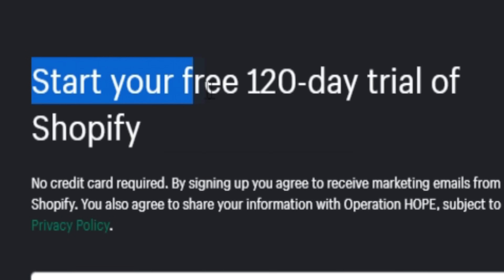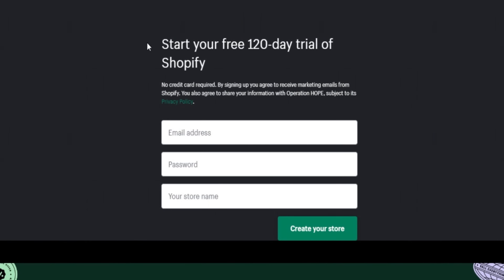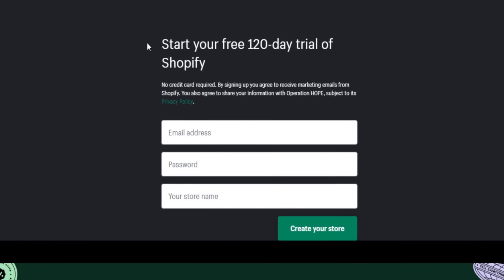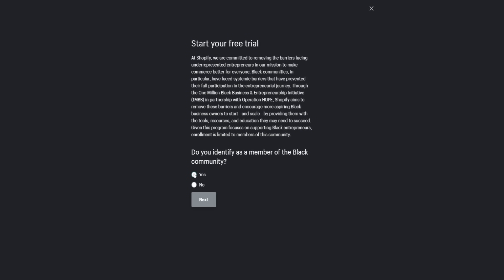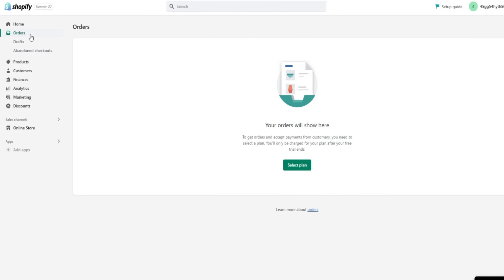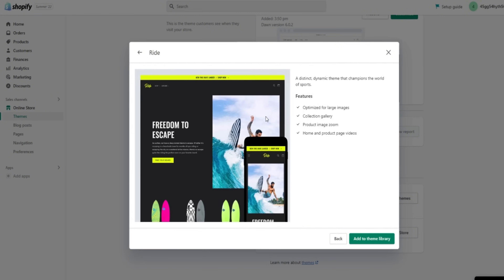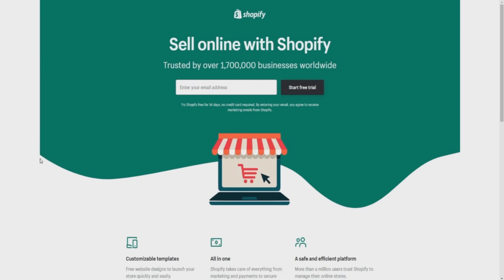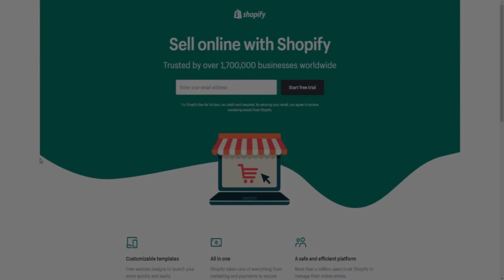✅ Shopify Free Trial 120 Days 🔥 How to Get the Best Shopify Free Trial [UPDATED 2026]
Shopify Free Trial 120 Days in 2026: How to get 120-day free trial ✅ Get Your New Shopify FREE Trial

Shopify launched their 120 day free trial and I wanted to make a video discussing it. We will cover exactly how you can also get this 120 days free trial if you're interested in that.

Step 1: Click on this link to visit the Shopify free trial page (to see the newest offers)

Follow all the steps that are mentioned in this video to activate the Shopify 120 day free trial for yourself.

I also go over another method to extend your Shopify free trial in the video which I describe below right here.

Once you used the link above to sign up for a free trial of Shopify with no credit card needed, you can request for trial extension. Try requesting for an extension after using your trial for a bit (more info in the video).

Template to copy and paste to Shopify support (Tip: try putting this in your own words for best results):

"Hello Shopify support. I'm currently have some delays with finalising the setup of my Shopify store and won't be able to have everything done before my free trial expires. Could you please give me a bit of an extra extension of 5 - 7 days? Would really take the stress off my shoulders."

Again there is not an official extension for a new free trial  that is available unfortunately (only the 120 day free trial for the time being).

However the method in this video could potentially even give you am extended Shopify free trial if the support are nice enough.

But that's basically the video about the Shopify 120 day free trial and how you can get your very own Shopify 4 months free trial for a limited time.